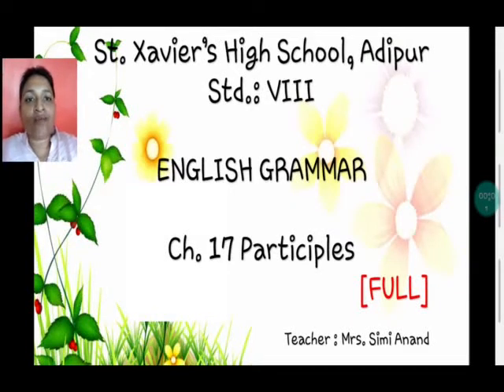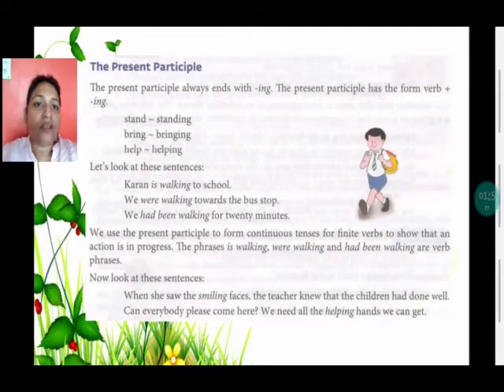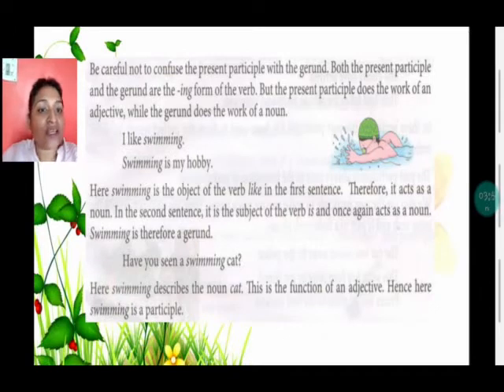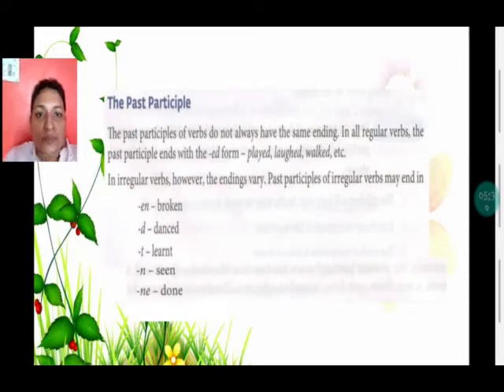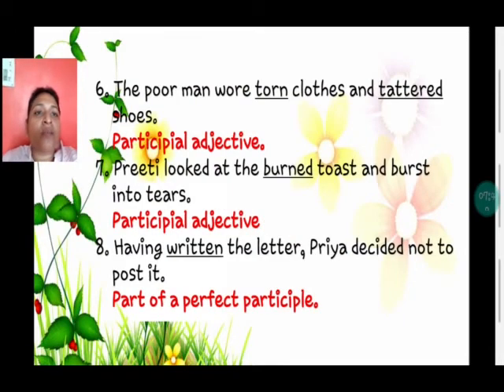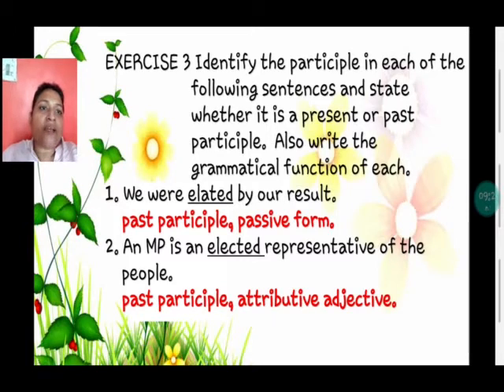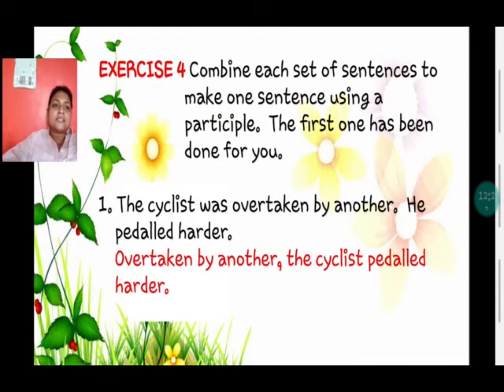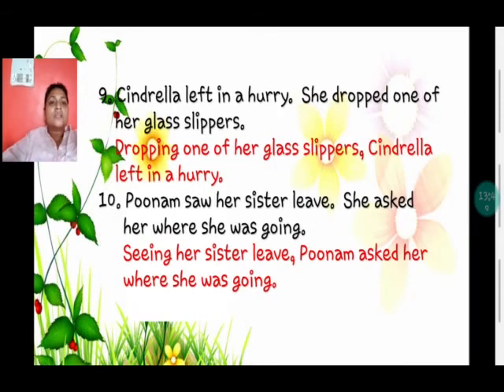STD 8 / ENG MED / ENG GRAMMAR / CH- 17 / PARTICIPLES